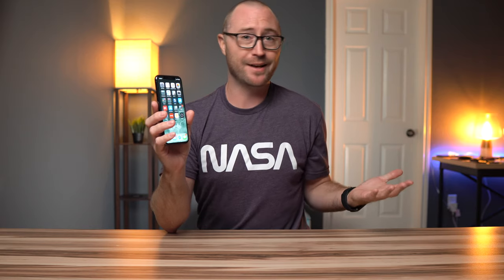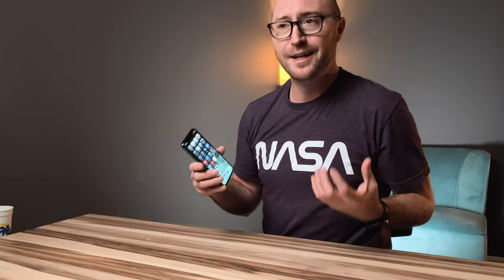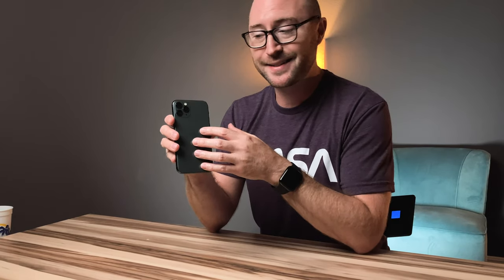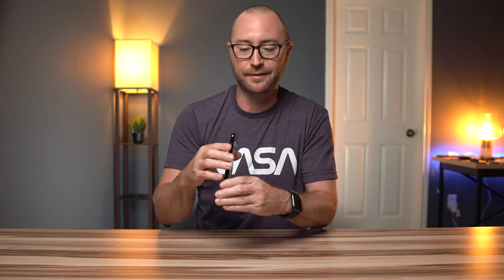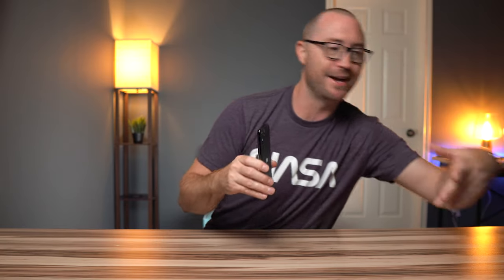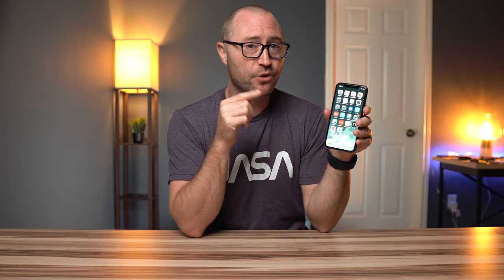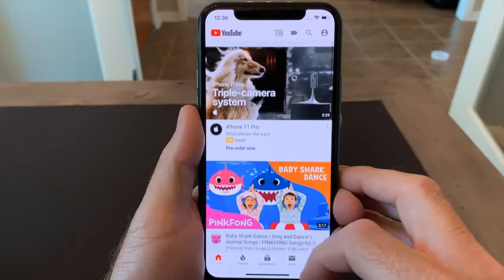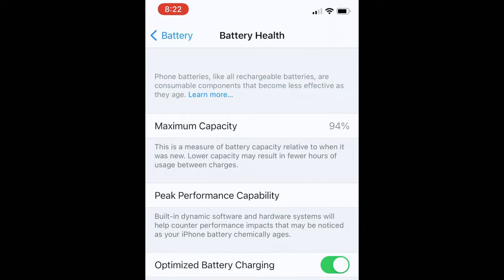iPhone 11 Pro: 1 Year Later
Looking at the iPhone 11 Pro after 1 Year. How has it held up and should you consider it in 2020?

My Fav iPhone Accessories:
Satechi Trio Wireless Charging Pad
AirPods with Charging Case
Spigen Liquid Air Armor
Apple Silicon Case
Anker Wireless Charging Station
OLEBR Charging Stand